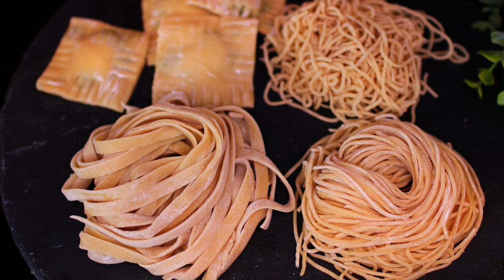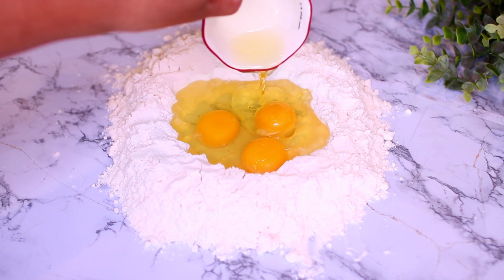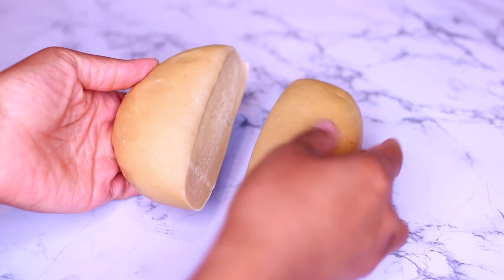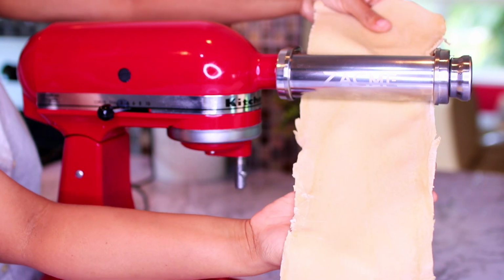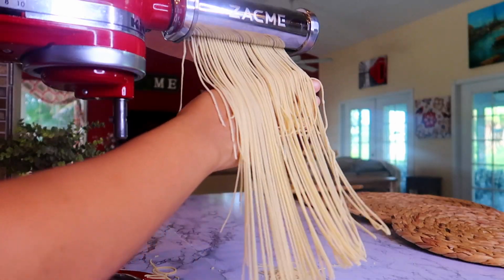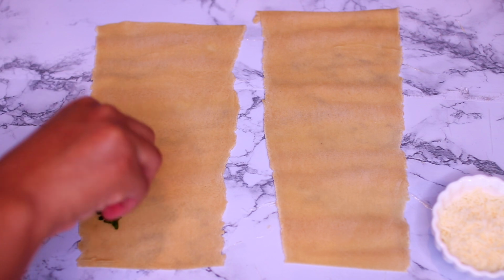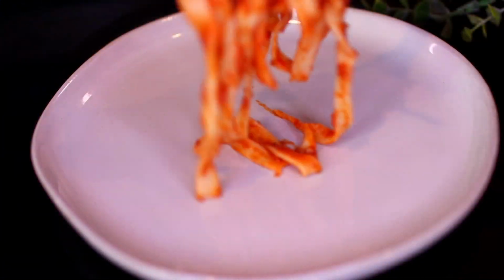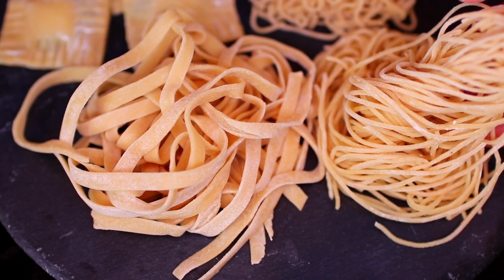How to Make Pasta From Scratch | 4 Different Ways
One way to improve the taste of your pasta dishes is making the pasta from scratch. Home made pasta is more flavorful and makes pasta dishes extra tasty. In this video i'm showing you an easy pasta dough recipe and four different pasta types.

Use 20%OFF code:  20S9SVDR

INGREDIENTS

2 cups all purpose flour
3 eggs
1 Tbs olive oil
1 tsp salt